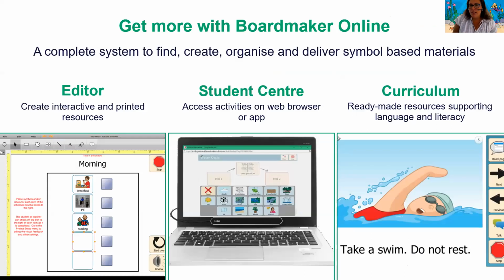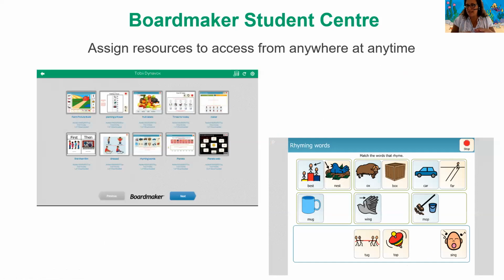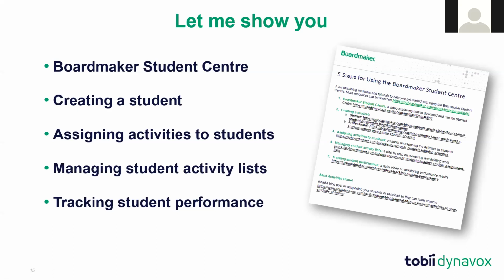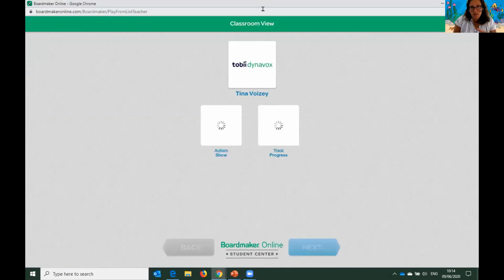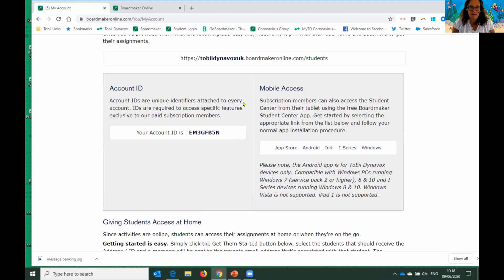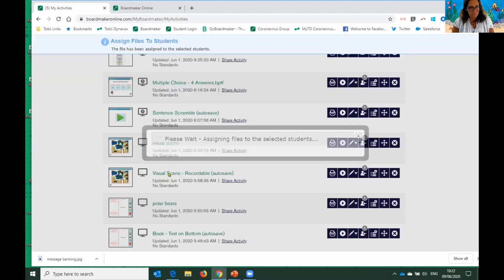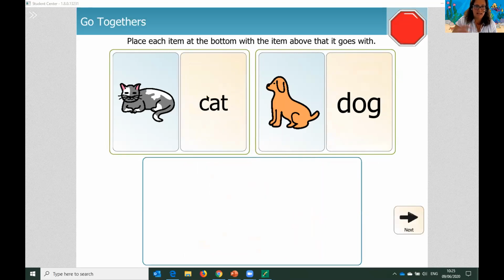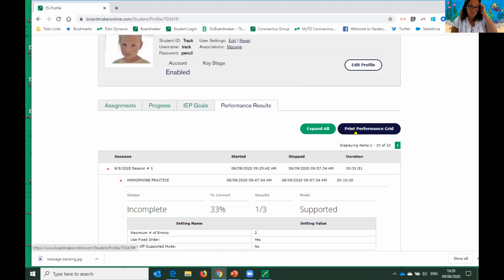Using the Boardmaker Student Center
This webinar shows how to how to set up student accounts and assign work to them.  As well as steps for setting up and utilising the Boardmaker Student Centre. Finally, demonstrate how to manage students’ work and track usage and performance.